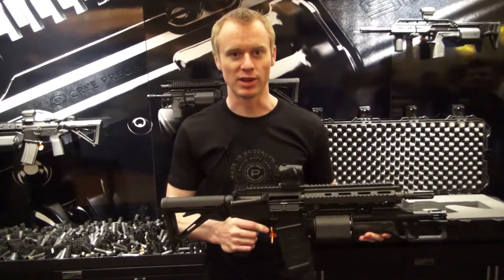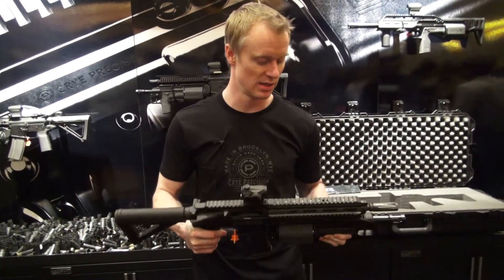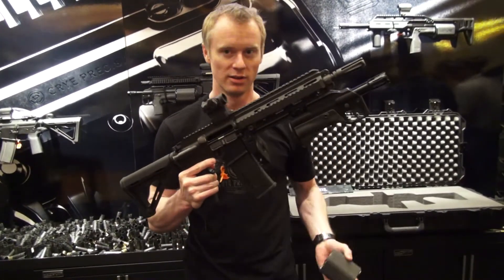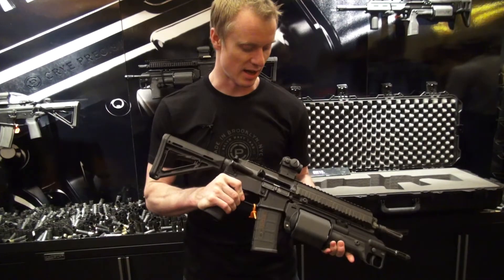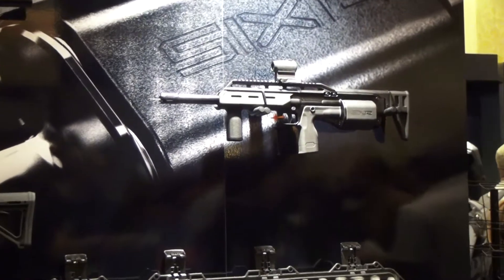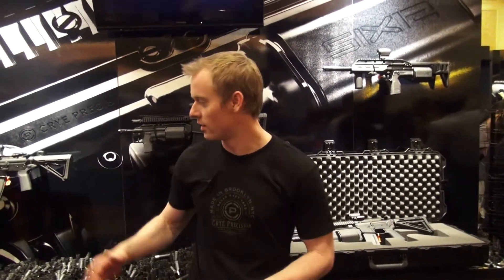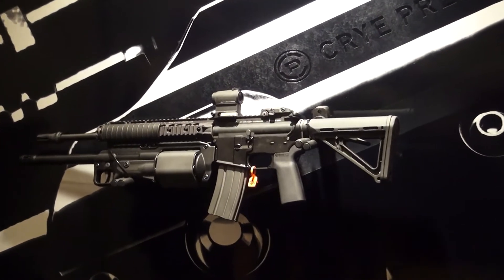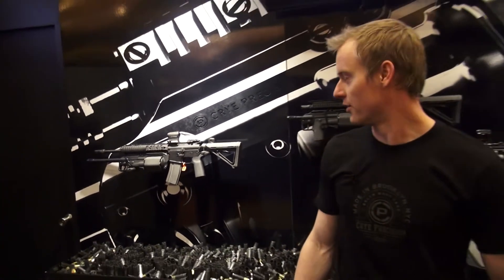Shot Show 2014: Crye Precision - SIX12 Shotgun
Crye Precision is at Shot Show 2014 showing off their new SIX12 shotgun. Has a double action revolver system in a 12.5" configuration. Commercial sales will be available in 2015. A stand alone system is available and masterkey.